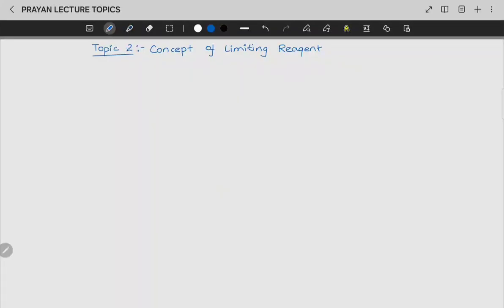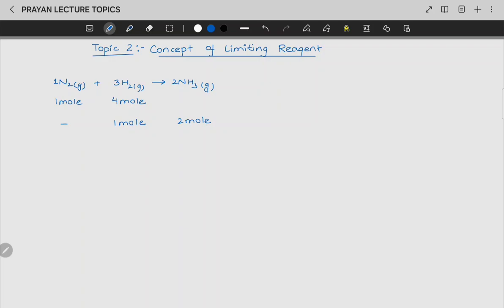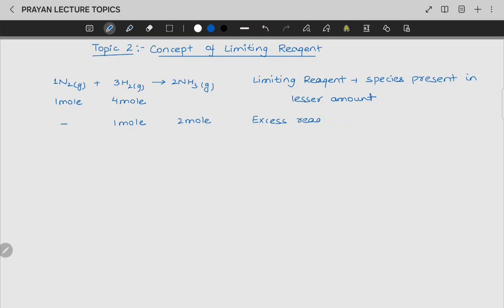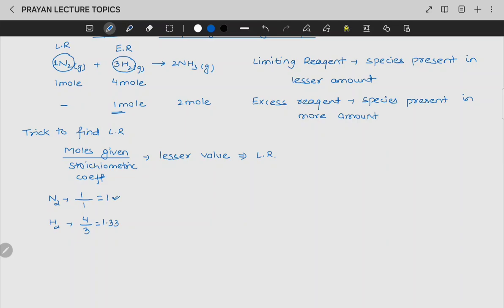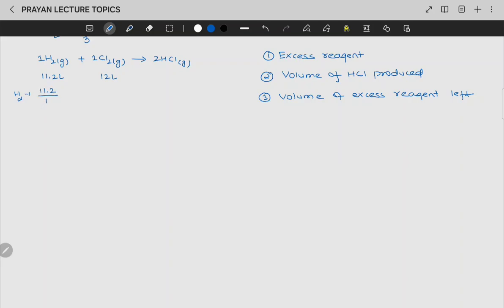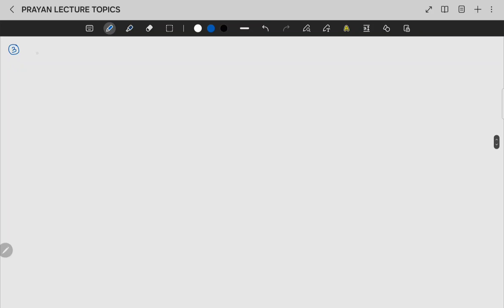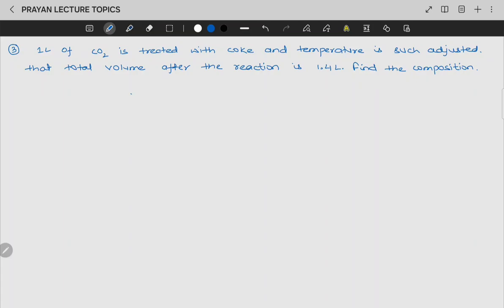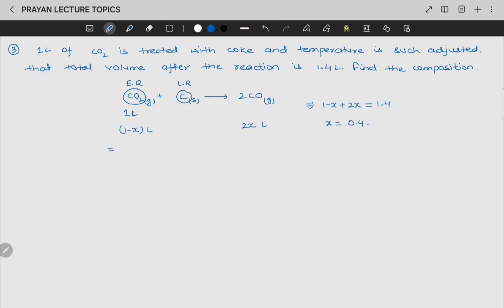Concept of Limiting reagent in stoichiometry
Todays topic is concept of limiting reagent with some basic examples